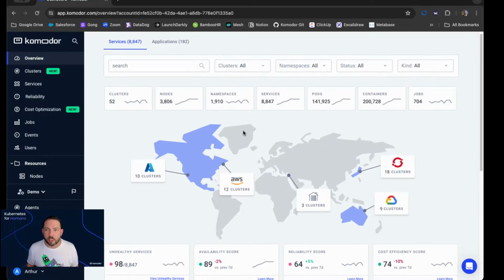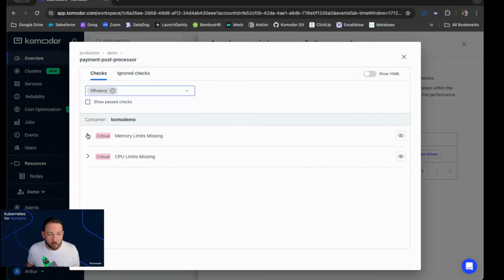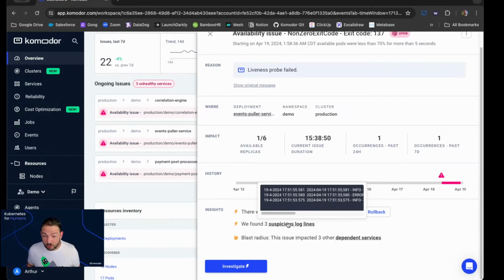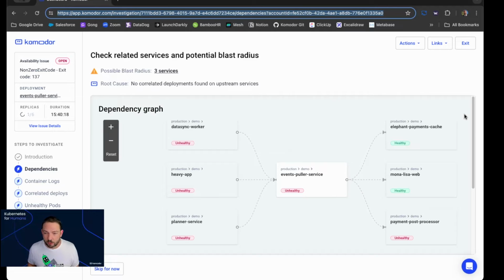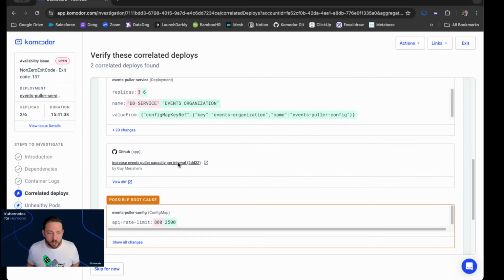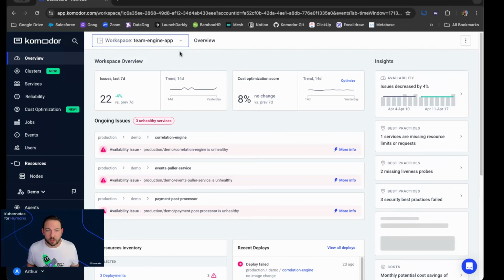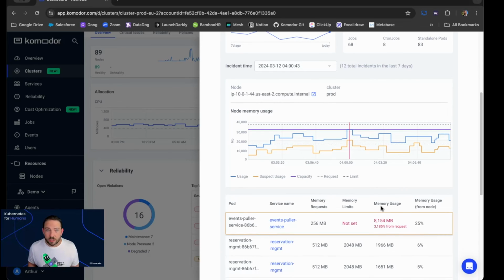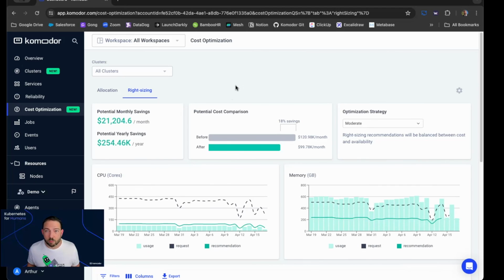Komodor Demo - Kubernetes for Humans